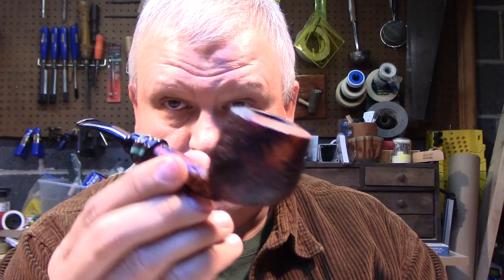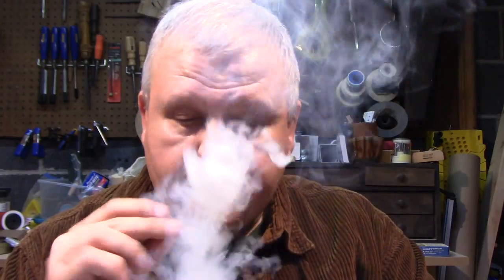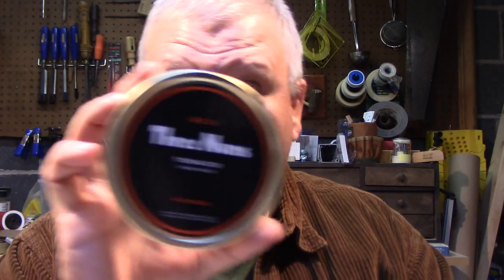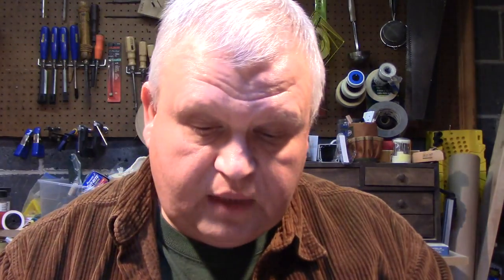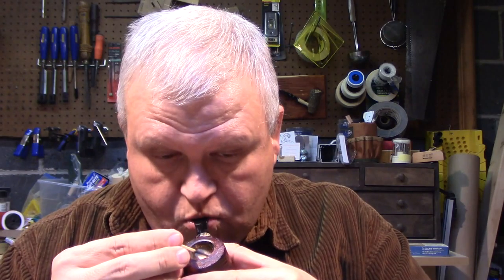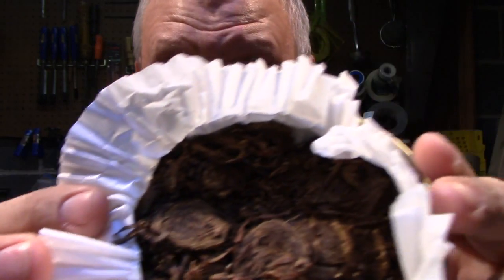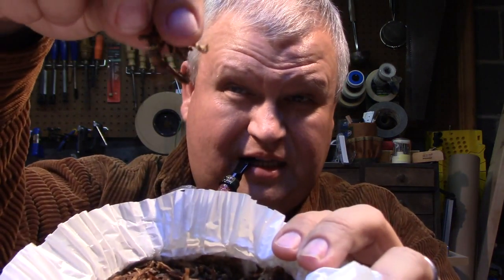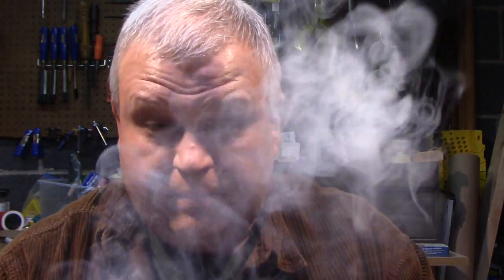Weekend Chat 05 Nov 2016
My impressions of Three Nuns tobacco by Mac Baren and a quick shop update.
Check out Kevin Godbee's article on the fascinating history of this blend